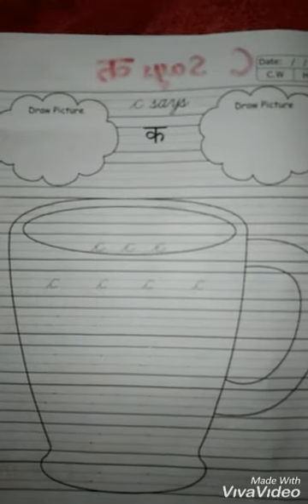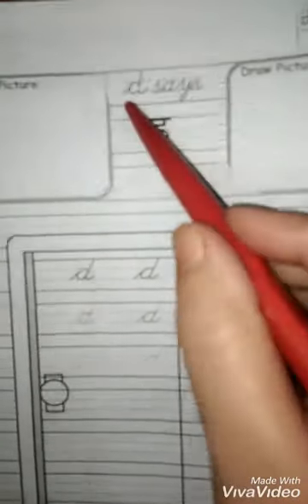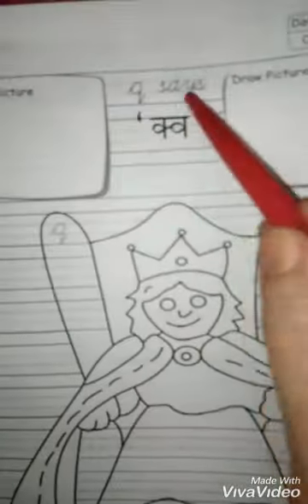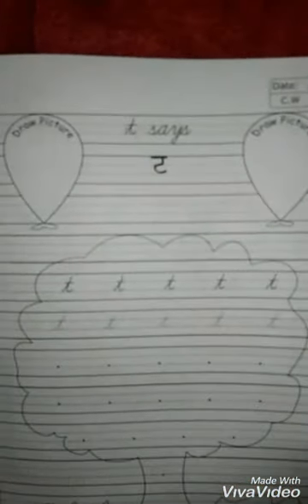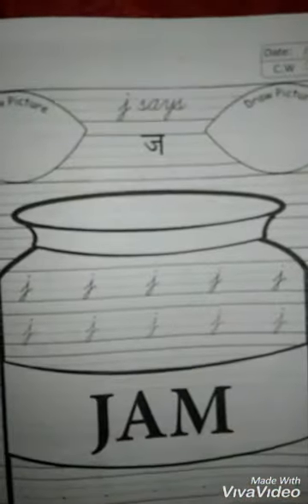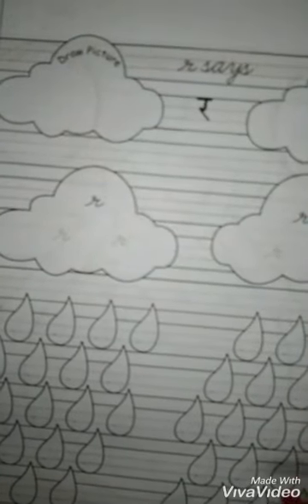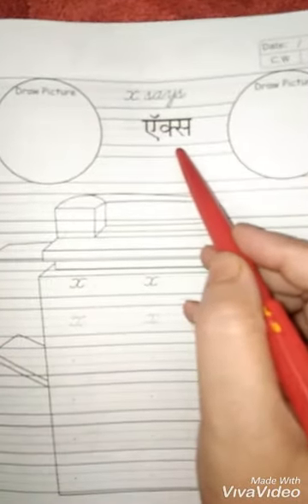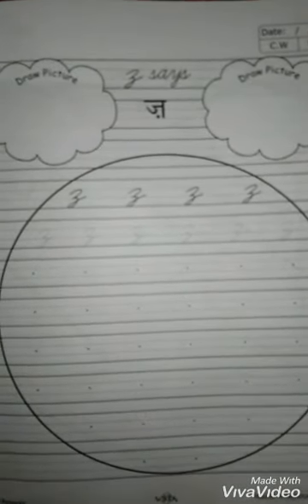Sounds a to z